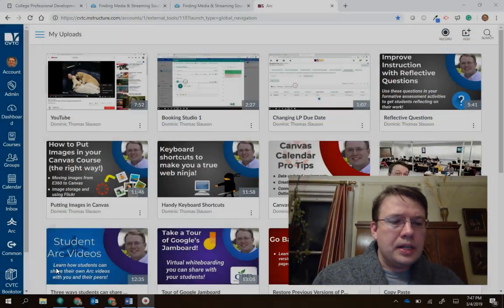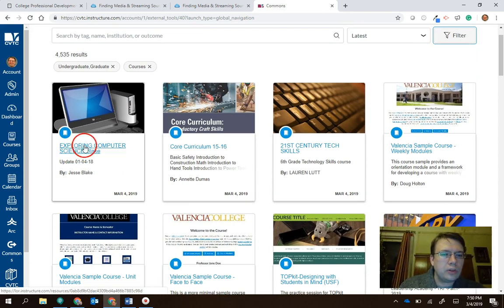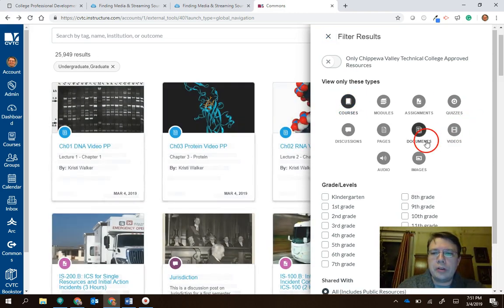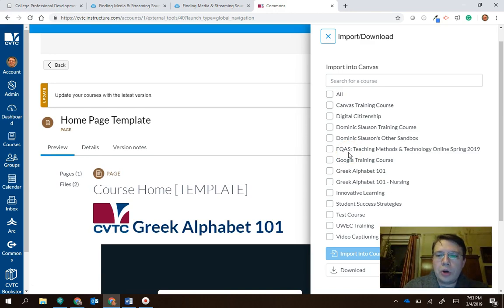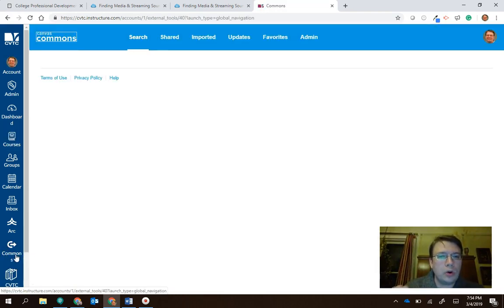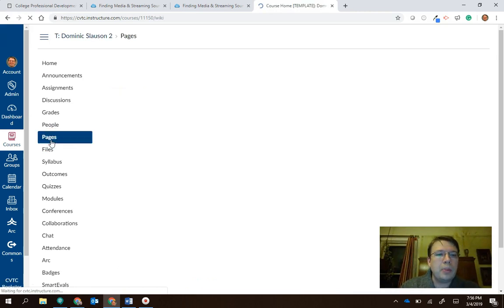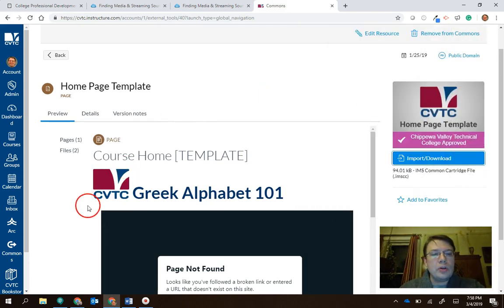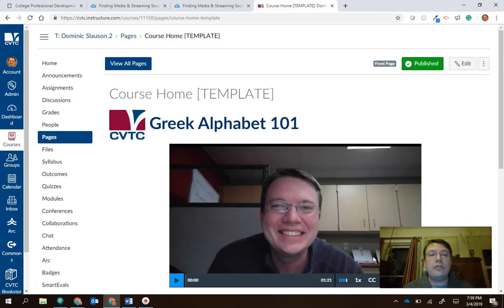#20 - The Canvas Commons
We should always strive to foster a community of collaboration in education. This is another reason I love CanvasLMS and the Canvas Commons! Learn more in this video!